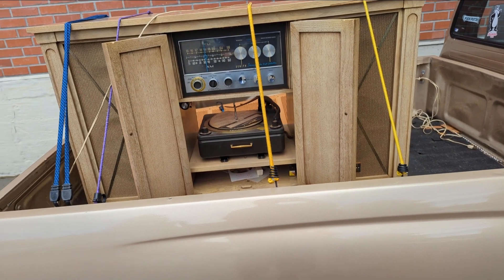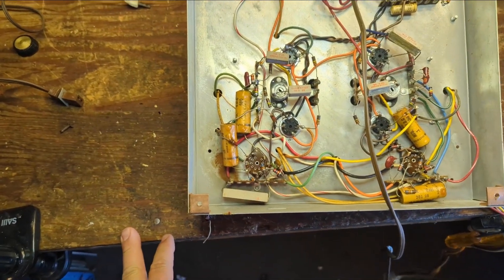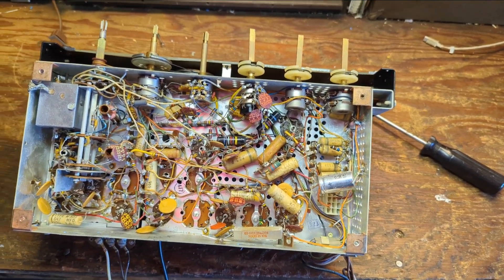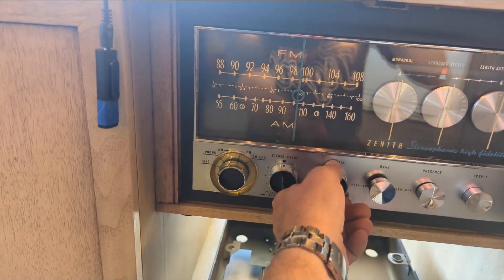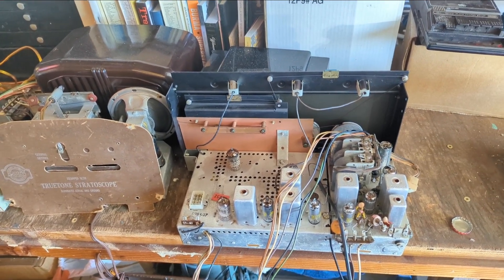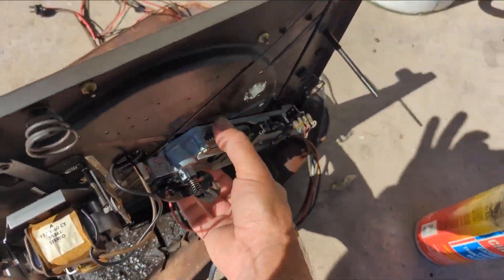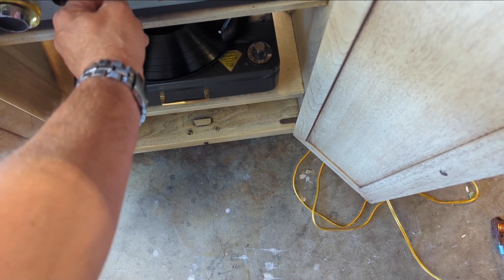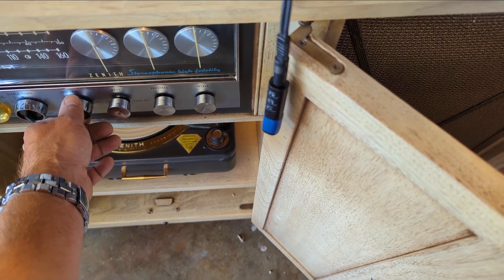Mega-Overhaul: Zenith Stereo Console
Everyone sit back and prepare for yet another restoration video filled with weird issues and of course stupid mistakes from yours truly! But- it all worked out in the end.